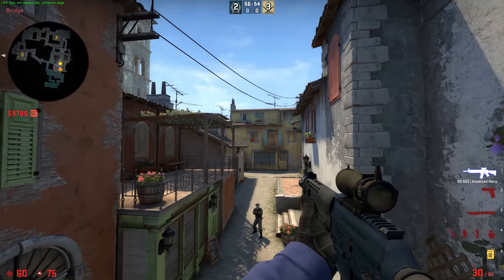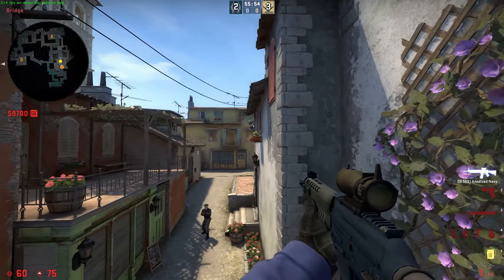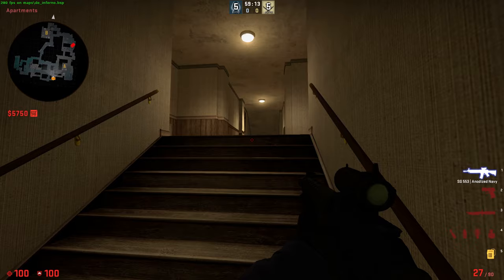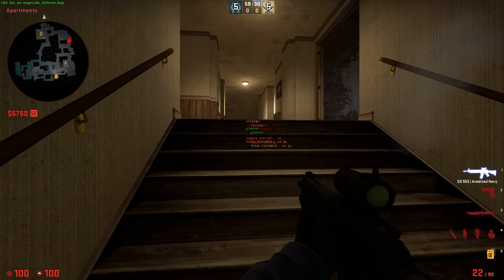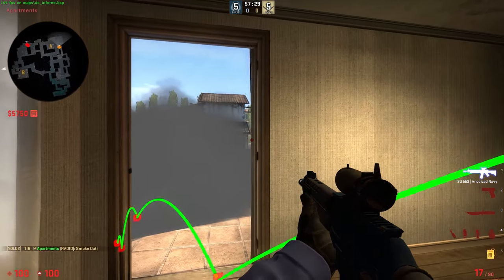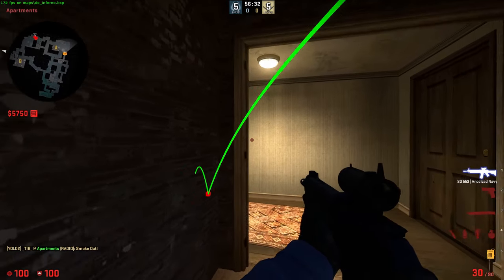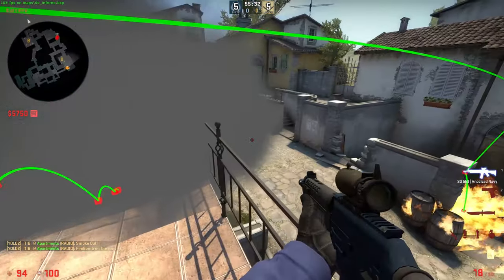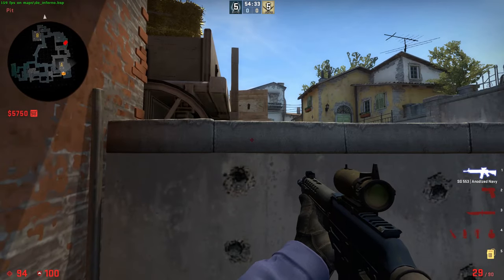CS:GO Tips and Tricks for apartments control on Inferno (T-side)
A few tips and tricks for taking control of second mid and apartments when playing on T-side of Inferno. Hopefully these tips can help you improve your gameplay and efficiency when playing in competitive matches or pugs in csgo.